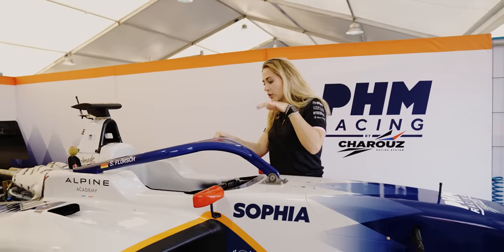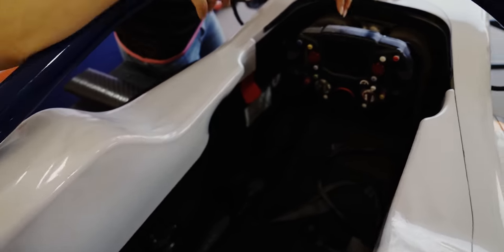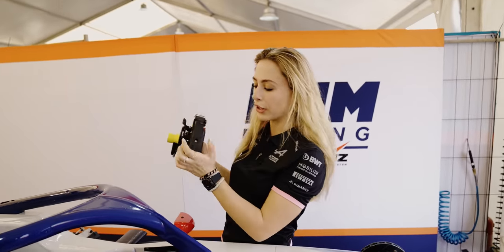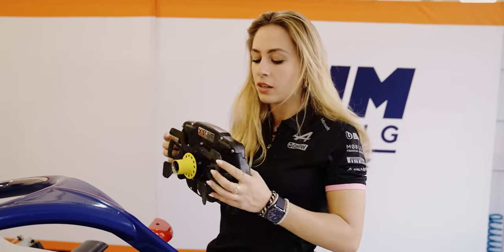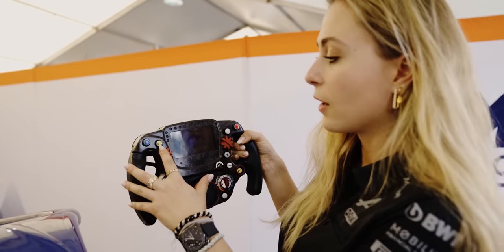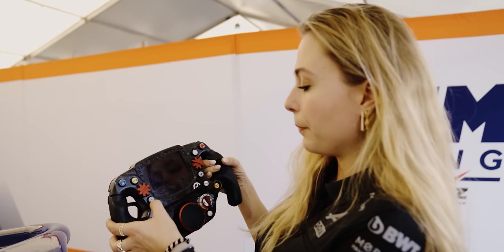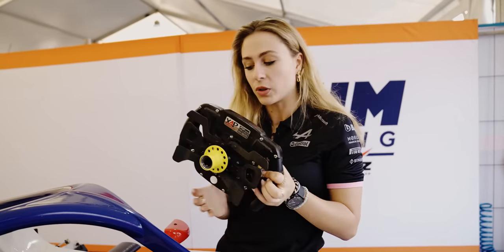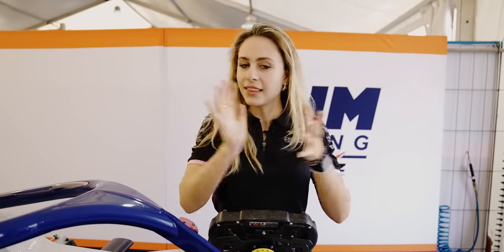Sophia's Racing Setup: What You Never Knew Was Hidden in Her F3 Cockpit!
What does my cockpit - the workplace 😊 - look like in a 2023 FIA F3? I'll show you with the following short video. Seatbelts, seat, steering wheel, etc.
My video quickly describes the main functionalities in the cockpit, especially the FIA F3 steering wheel. Pedals, lights, buttons, switches etc.. My fans know more than just the info from race reports.
What is the brake bias / brake balance? What is it about?
With the brake bias you control the brake force distribution between front and rear axle. The value is an indicator for the percentage distribution. Normally a value of 55-60% at the front and 45-40% at the rear is quite ok. Basically, it varies in subtleties from race track to race track. The distribution has an influence on the grip level of the tyres via temperature - therefore the much heard of Tyre Management is strongly influenced by the Brake Bias setting. As more braking power flows, the more braking effect, the more temperature in the tyre. A lot of braking power on one axle means that this axle locks faster. You may make several adjustments in one lap, depending on whether you are braking for a slow or fast corner. Or if you want to get the maximum out of the brakes, e.g. to overtake.

Fun fact: Since the F3 tyres are really sensitive to the optimum temperature, perfect braking in the sense of maximum late and hard during a race is not perfect at all. The F3 tyre can withstand a maximum of one lap. Then it is quickly "dead". Very complex, so I'll dedicate one of the next videos to the tyres. Interested?

Also complex: the SC procedure. Pretty complicated rules by now. It's not just about catching up quickly and keeping up. Interesting for a short vlog?

Or the rear pedals on the steering wheel for the starting procedure. So we have the clutch on our finger. Hard to control, sometimes as a driver you're pretty helpless at the mercy of the technology.

Side facts about the steering wheel:
At the end of 2022, the FIA F3 organisation tested the new steering wheel to be used this season at an official test in Jerez. The feedback from the drivers was critical, as you can read in some statements. In Bahrain I had the new steering wheel in my hands for the first time. What has changed?

I also find the steering wheel rim simply too thick. My hands are not small, I wear a size 9 glove, but you still have the feeling that you can't get a good grip on the steering wheel.
Adjustability in the mount: No. The reason why I couldn't drive the first outing at the official tests in Bahrain. With the handlebar and mounting adapter, the steering wheel comes much too close to the body. You can only change this by shortening the handlebar. Very time-consuming and not so easy. At the second outing it was crooked. Means readjusting. Of course, when it fits, you know the position. But somehow I have the impression that it would all be a bit easier.